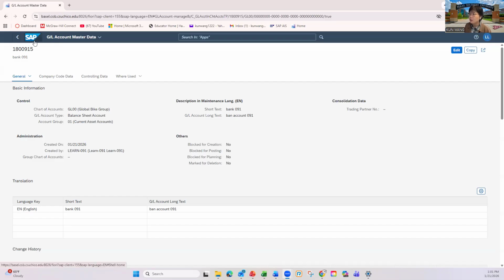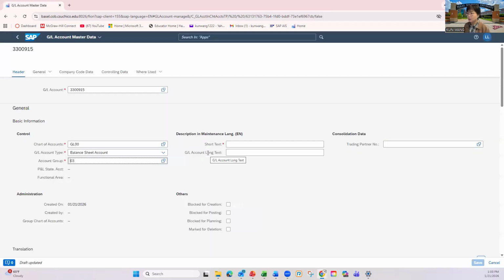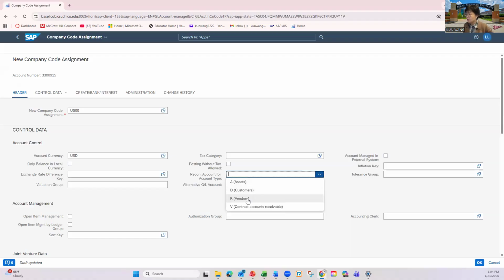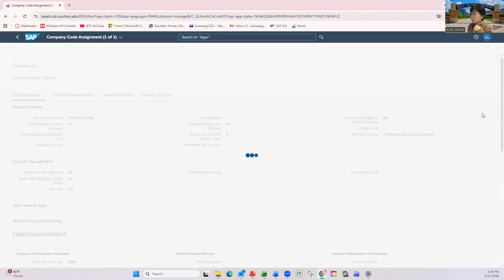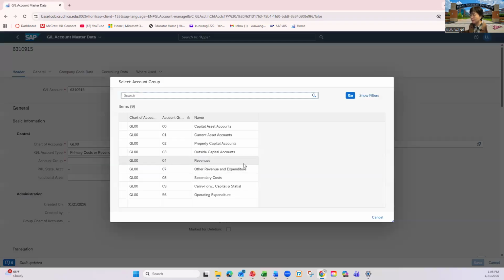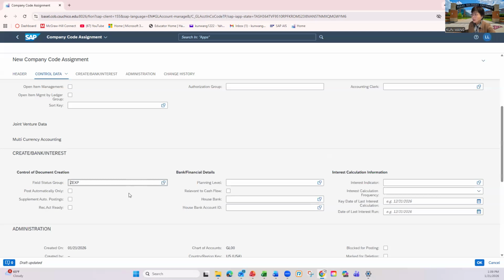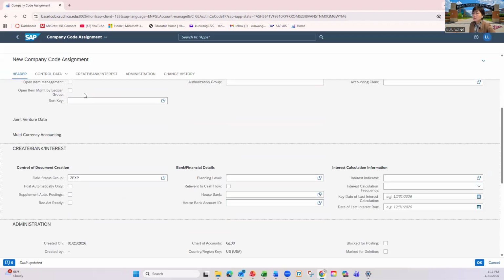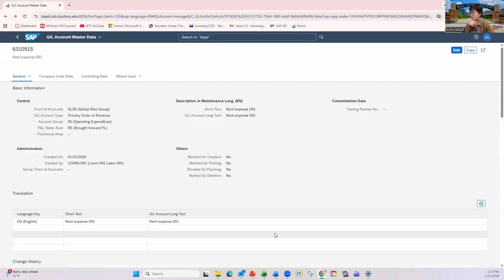SAP FI AP Steps 2-3 demo